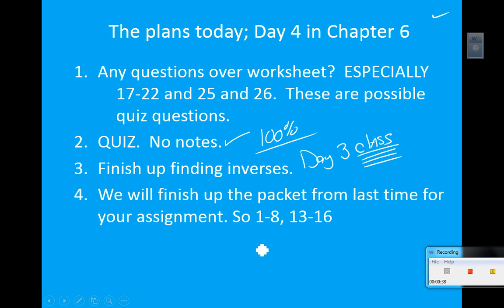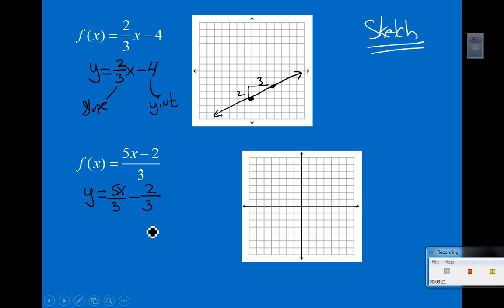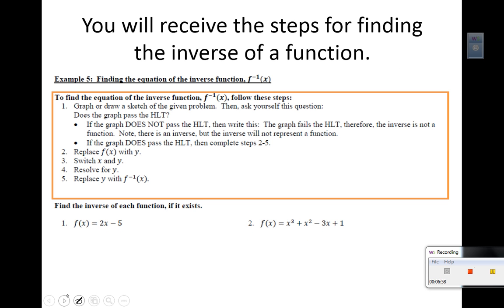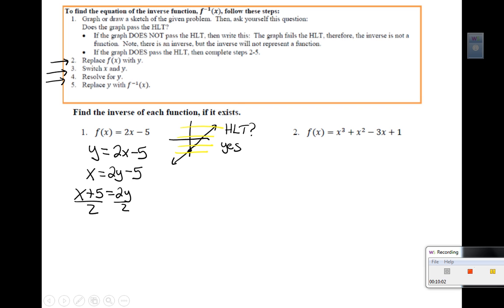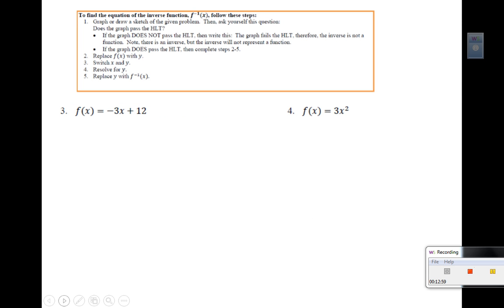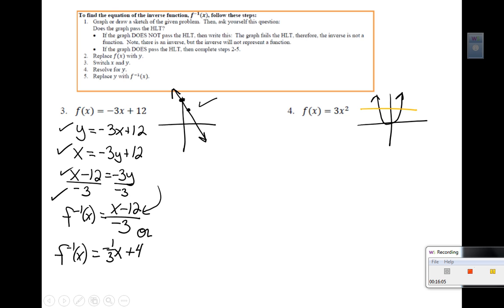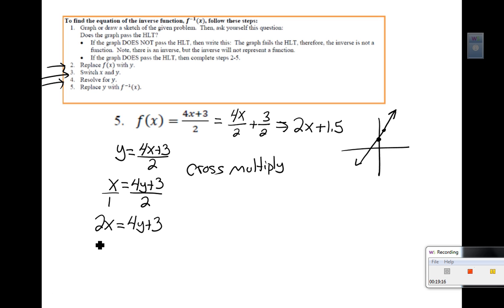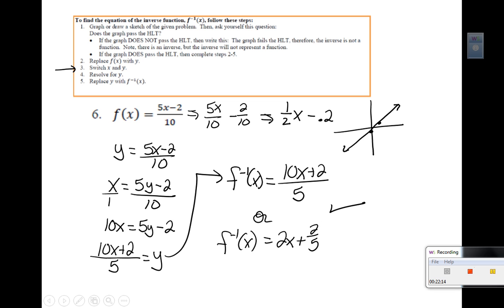Day 4 Inverses Algebra II 6.2